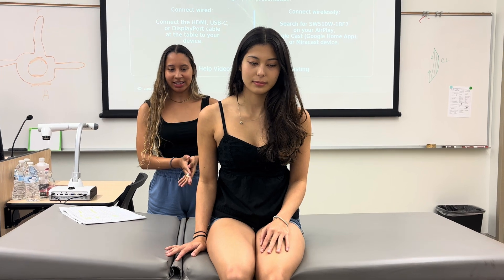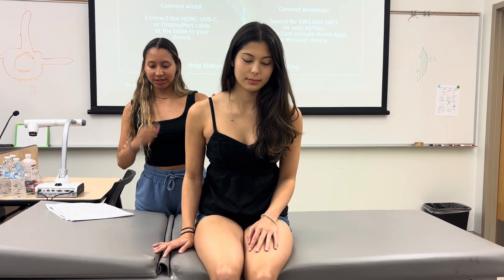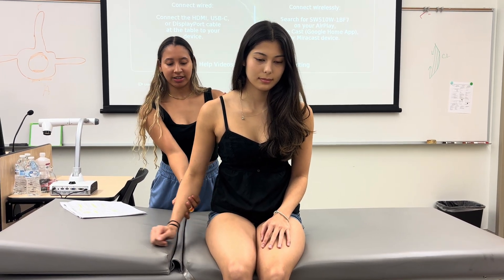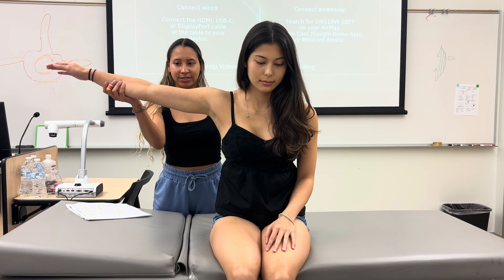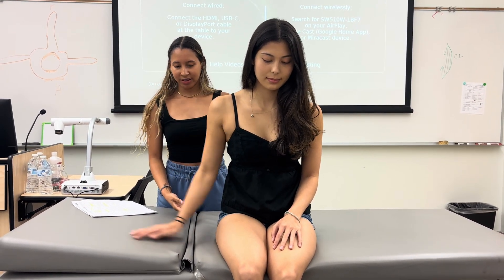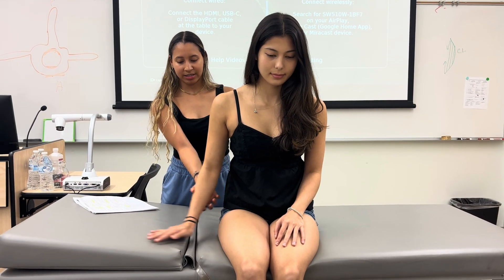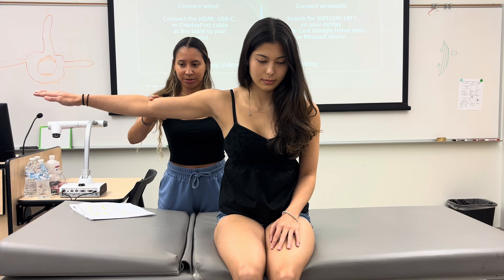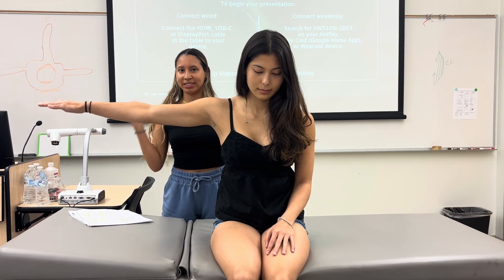Shoulder Abduction to 90 (MMT)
Muscles Targeted: Mid Deltoids and supraspinatus